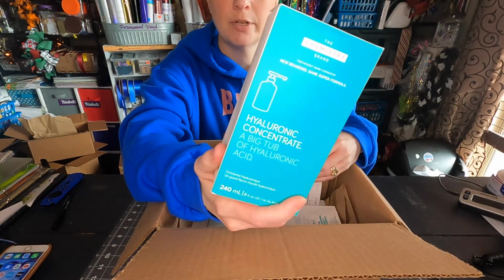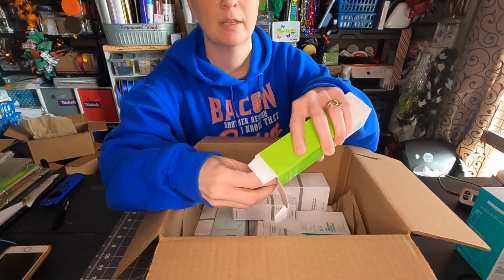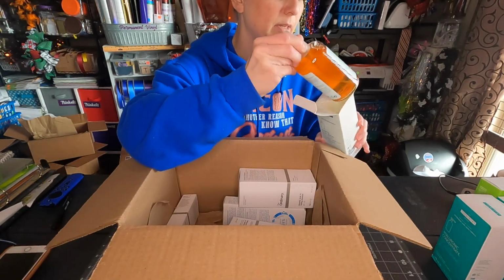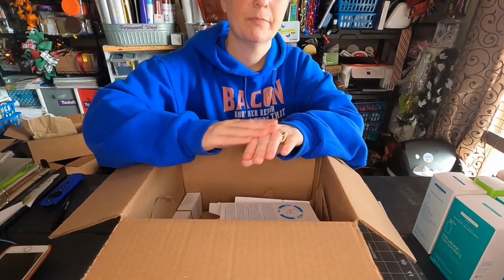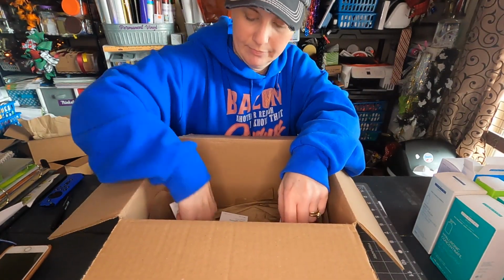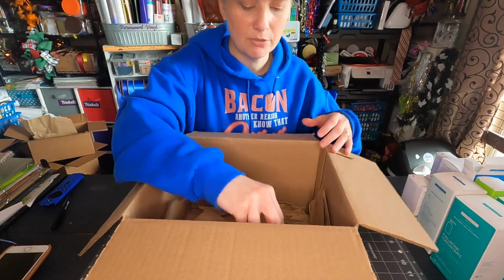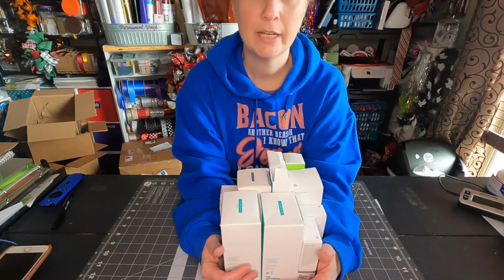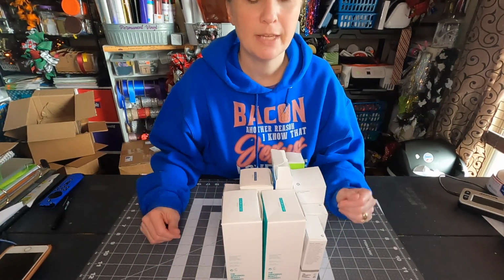DECIEM order unboxing; the ordinary unboxing; shopping haul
“ “ camera plus 50 piece loaded bundle
Media mod attachment
Homecoming Mum & Crafting Essentials/Tools
1) Fiskars mat, rotary cutter, & acrylic ruler
 2) Bostitch P3 stapler
3) Bostitch staples for above stapler 6 boxes